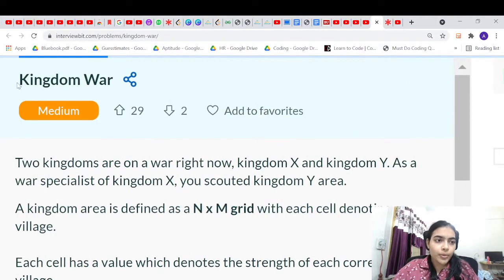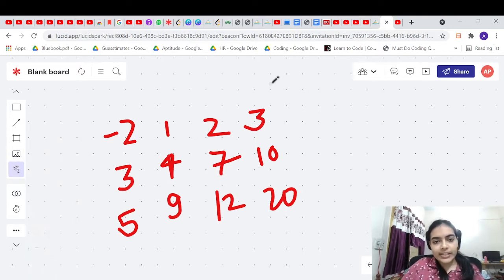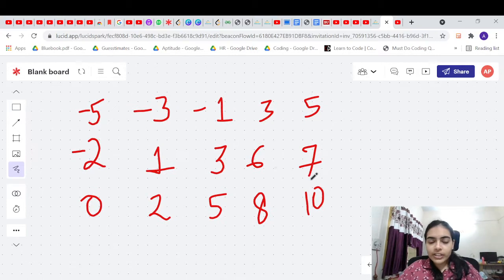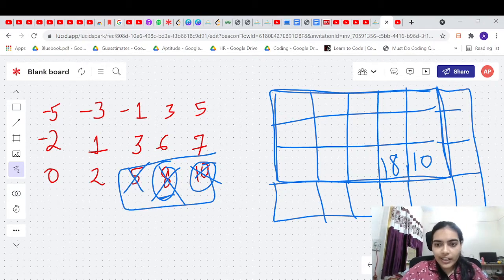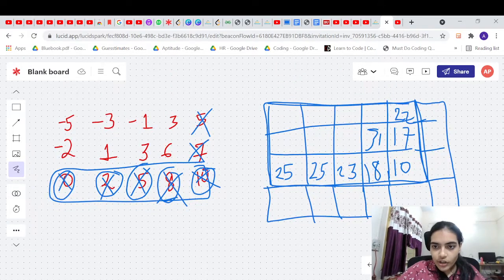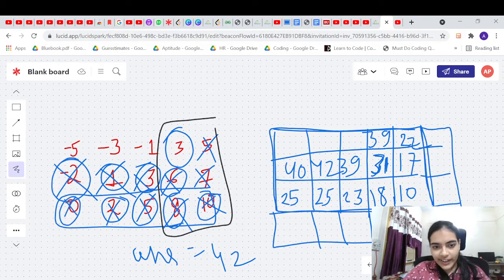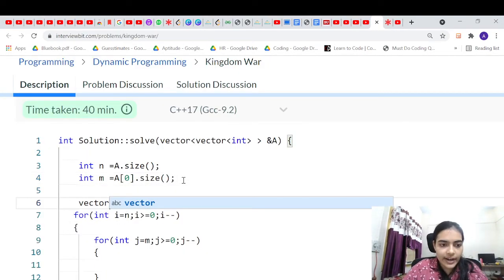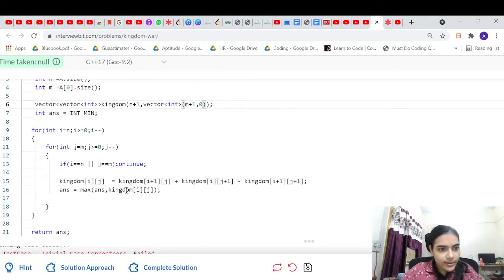Kingdom War Interviewbit Dynamic Programming Sorted Sub Matrix Sum Maximization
Two kingdoms are on a war right now, kingdom X and kingdom Y. As a war specialist of kingdom X, you scouted kingdom Y area.

A kingdom area is defined as a N x M grid with each cell denoting a village.

Each cell has a value which denotes the strength of each corresponding village.

The strength can also be negative, representing those warriors of your kingdom who were held hostages.

There’s also another thing to be noticed.

The strength of any village on row larger than one  is stronger or equal to the strength of village which is exactly above it.
The strength of any village on column larger than one is stronger or equal to the strength of vilage which is exactly to its left.
(stronger means having higher value as defined above).
So your task is, find the largest sum of strength that you can erase by bombing one sub-matrix in the grid.

Input format:

First line consists of 2 integers N and M denoting the number of rows and columns in the grid respectively.
The next N lines, consists of M integers each denoting the strength of each cell.

Output:

The largest sum of strength that you can get by choosing one sub-matrix.
Example:

Input:
3 3
-5 -4 -1
-3 2 4
2 5 8

Output:
19

Explanation:
Bomb the sub-matrix from (2,2) to (3,3): 2 + 4 + 5 + 8 = 19